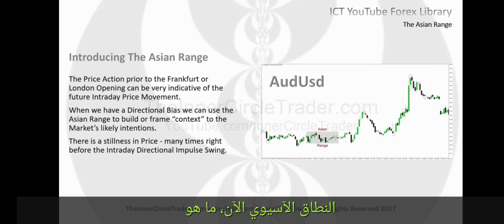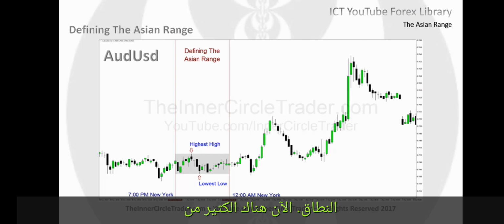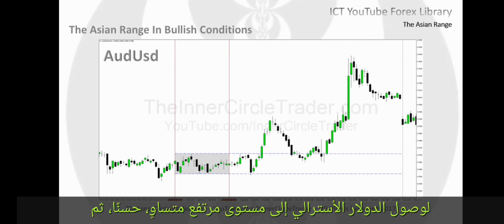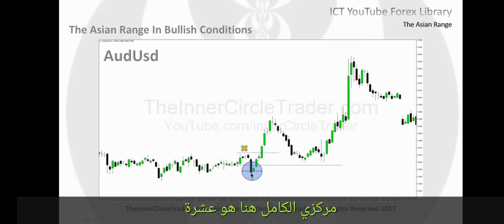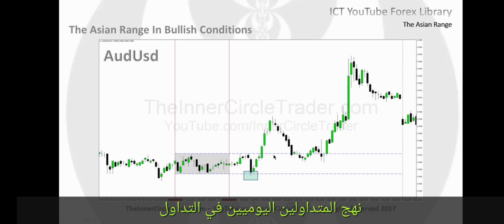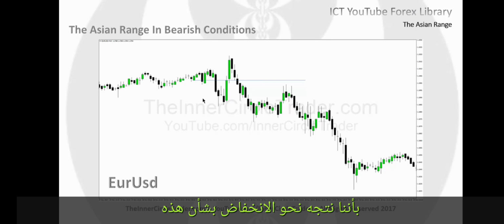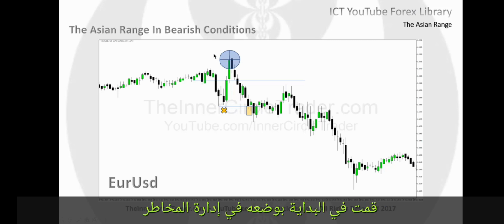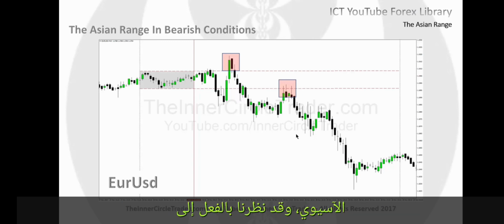م_11. تنفيذ النطاق الآسيوي | Implementing The Asian Rang